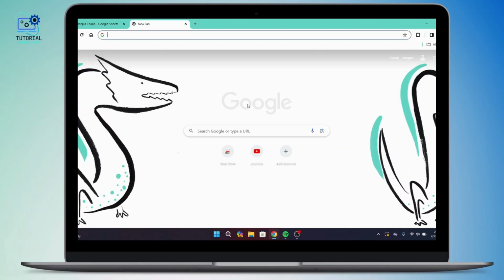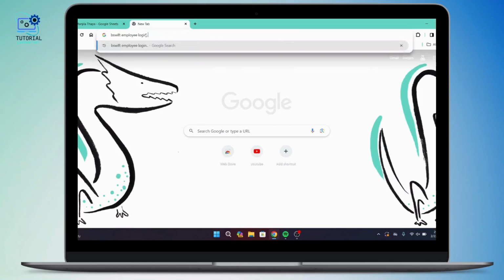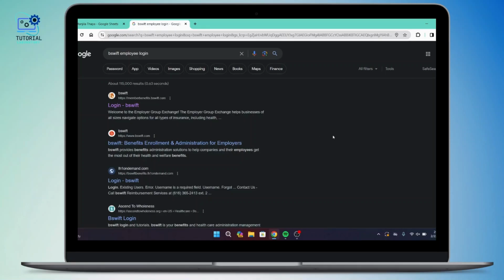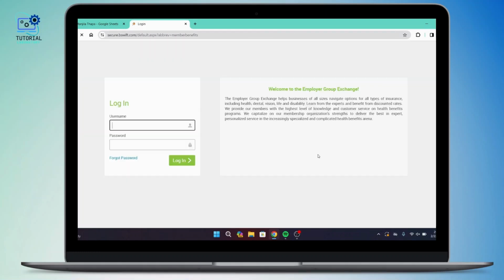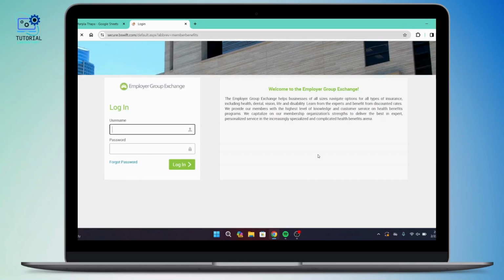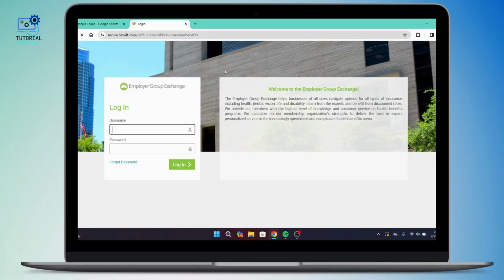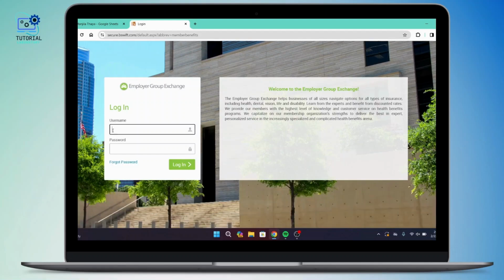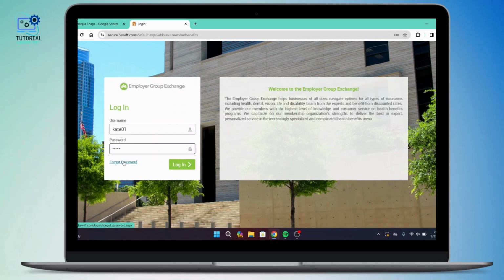How to Login to Bswift Employee Account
Learn how to easily login to your Bswift employee account with this step-by-step guide. Whether you're accessing your Bswift employee portal for the first time or need a refresher, this tutorial will walk you through the process.

In this video, you'll discover how to login to Bswift employee accounts and resolve common login issues. We’ll also cover tips on accessing the Bswift employee portal and provide help for any login problems.

Timestamps:
0:00 Introduction
0:20 Step 1: Accessing the Bswift Login Page
0:45 Step 2: Entering Your Credentials
1:10 Step 3: Troubleshooting Login Issues

how to login to bswift employee account, bswift employee account login, bswift login for employees, how to access bswift employee portal, bswift employee login guide